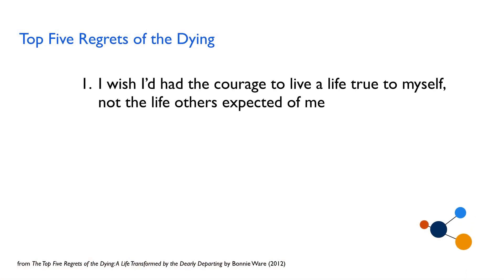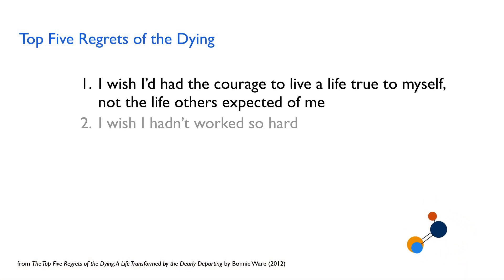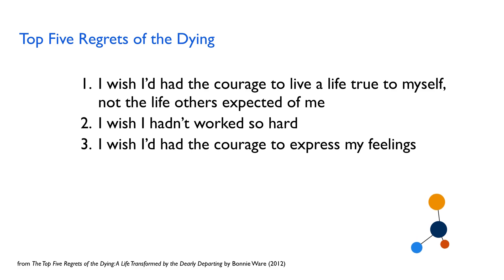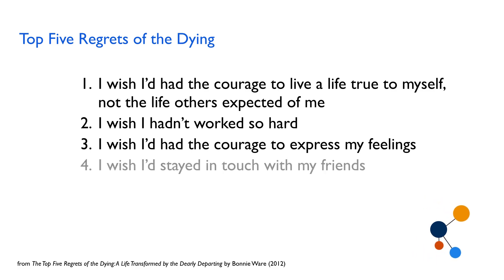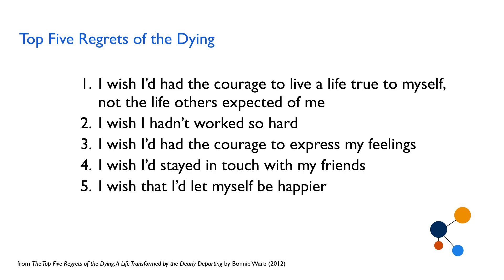Describing Data: Causal Inference Bootcamp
This module discusses the first step in a data analysis: describing your data.